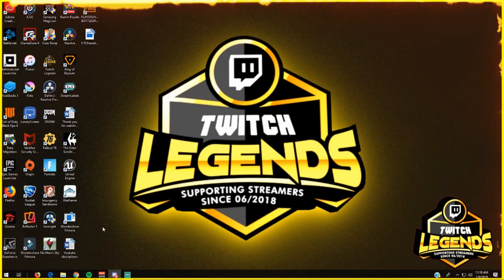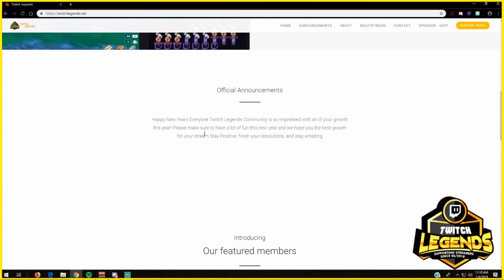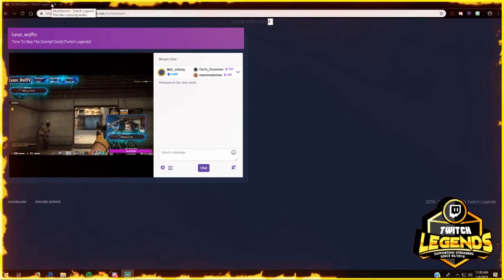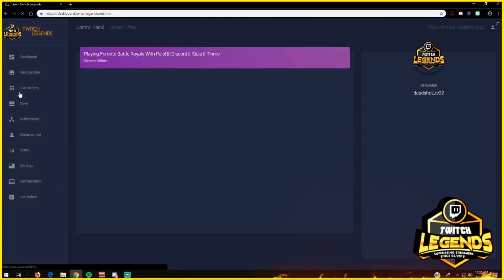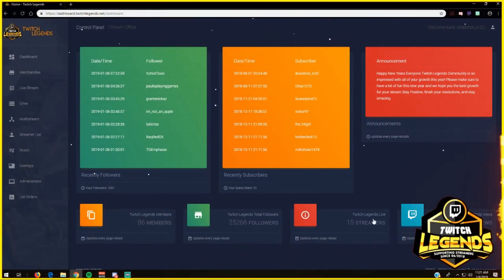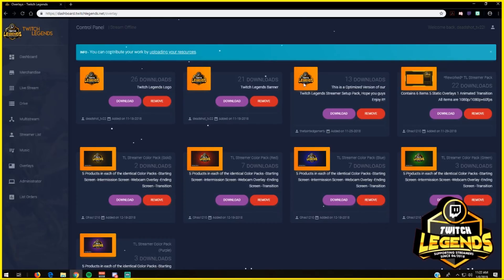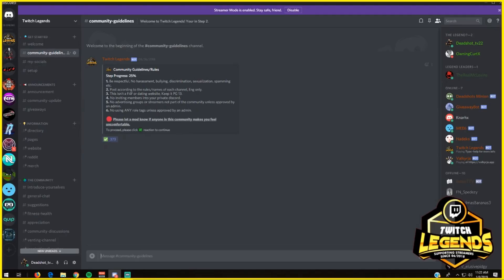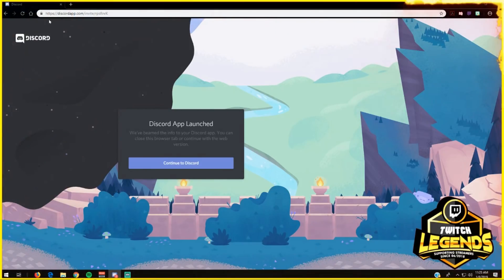A community for Streamers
All the footage was taken from the stream highlight, make sure to check out the stream when we go live on twitch
Wanna become a part of the community that makes all this possible?
See more clips and shorter 1 minute edits on my Instagram channel
Or on my twitter channel _tv22